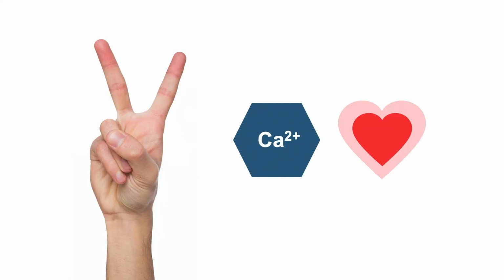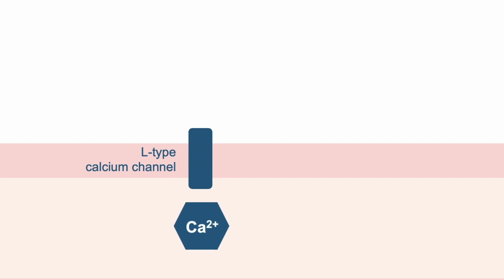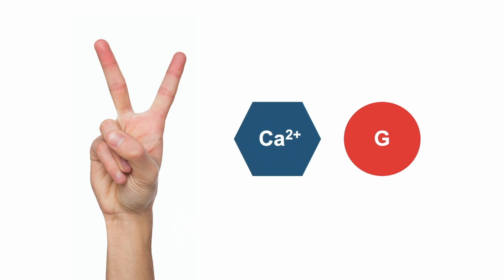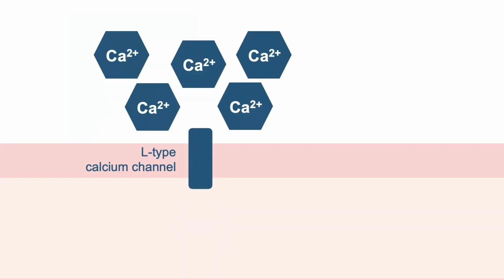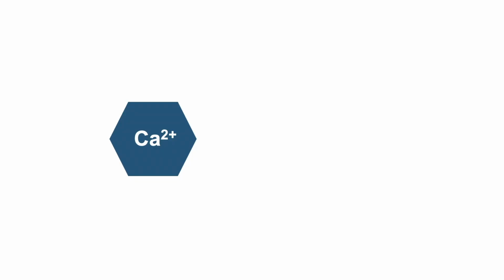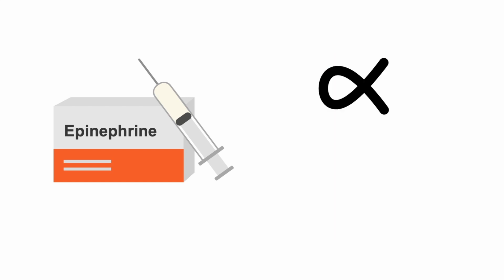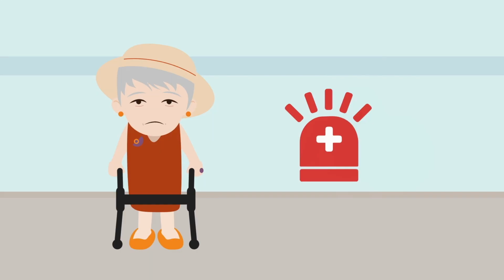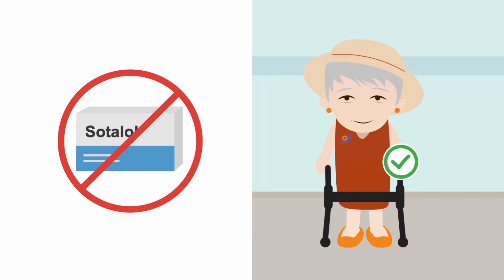Treating beta blocker and calcium channel blocker toxicity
After completing this course, you will be prepared to evaluate and treat common poisonings in the acute care setting with confidence. The use of decontamination, toxin removal, and antidote therapies will become second nature.